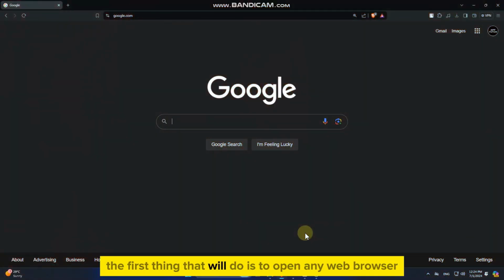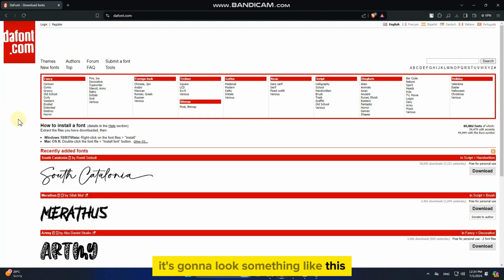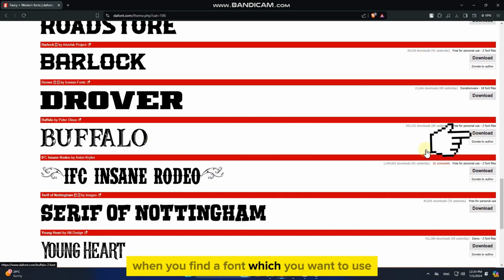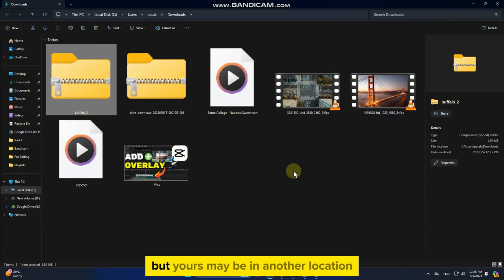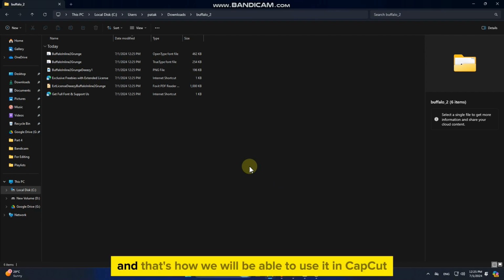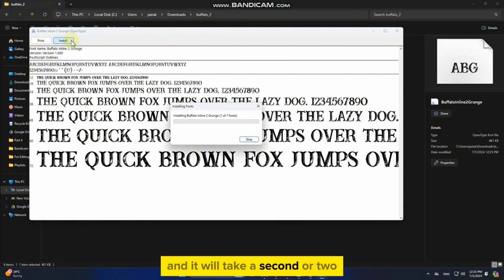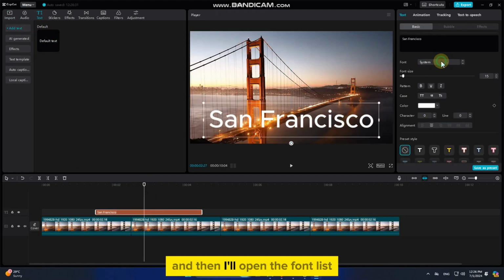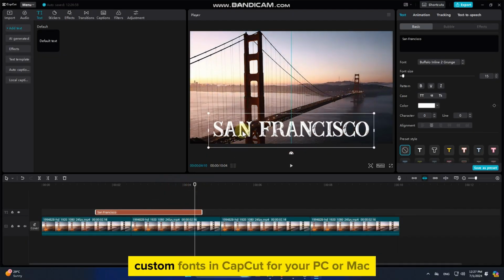How To Add Custom Fonts On CapCut PC 2025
In this step-by-step tutorial, you’ll learn how to add custom fonts to CapCut for PC — giving you more creative freedom and a unique look for your text overlays. We’ll walk you through the entire process, from downloading fonts to importing them into CapCut on your Windows computer. Whether you're editing videos for YouTube, social media, or clients, custom fonts help your content stand out and match your personal or brand style. It’s fast, easy, and makes a big difference in your final video.